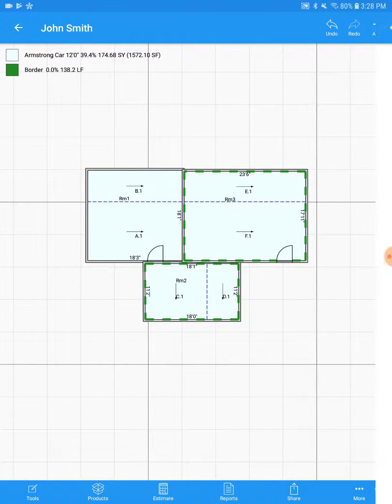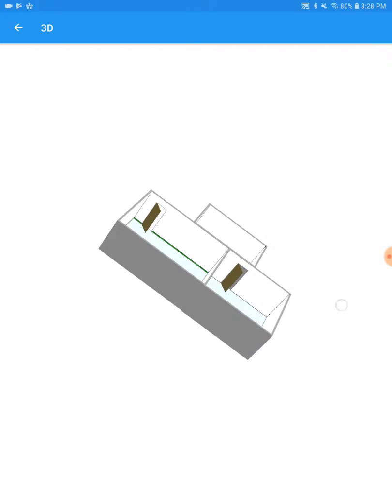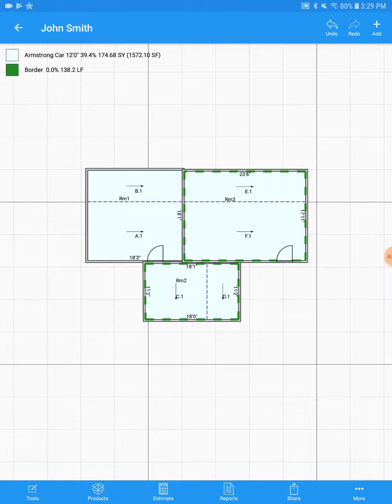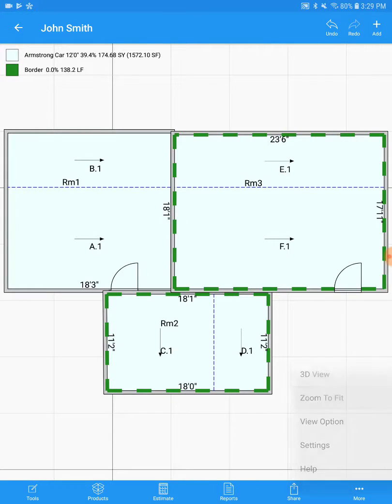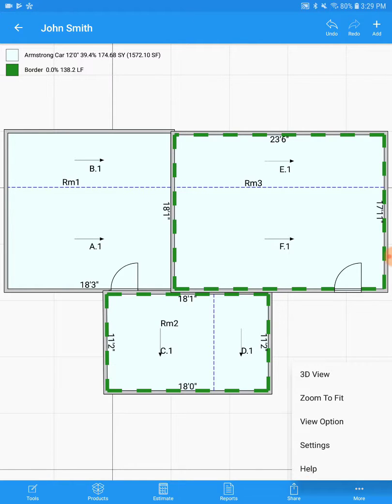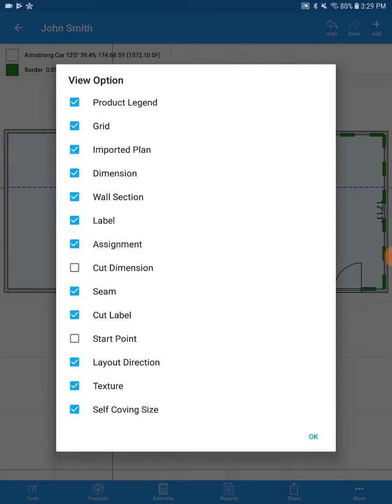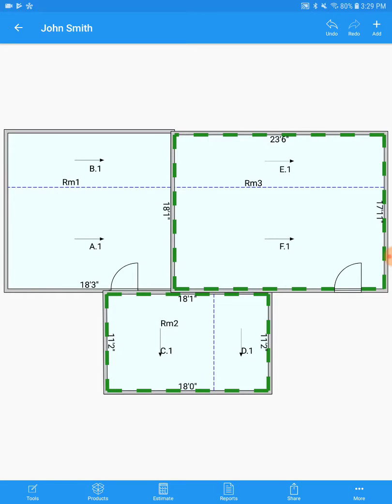View Options - MeasureSquare Mobile for Android Phone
In this video of MeasureSquare Mobile for Android Phone, we will be going over our view options.